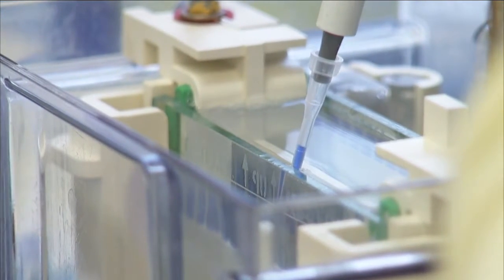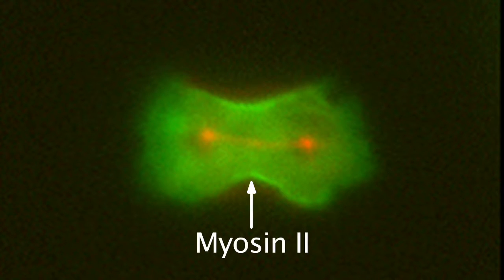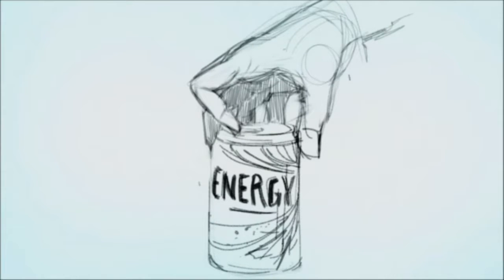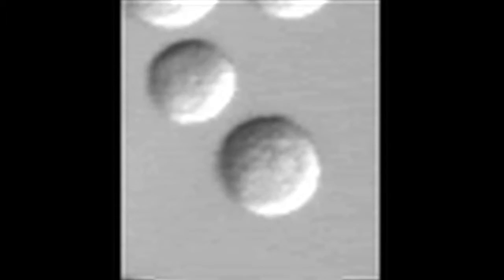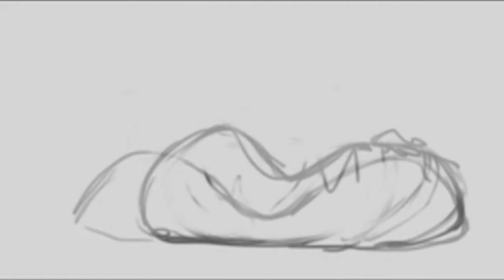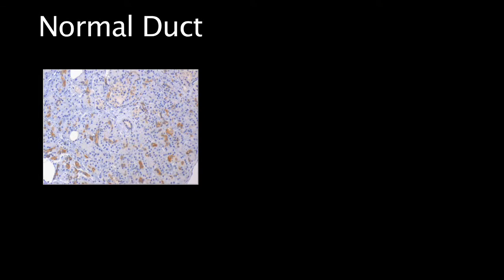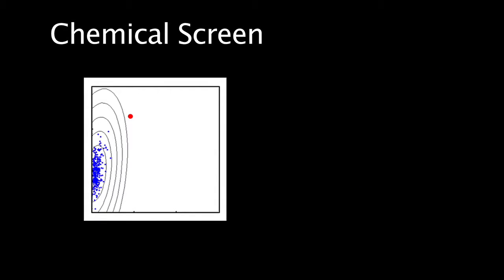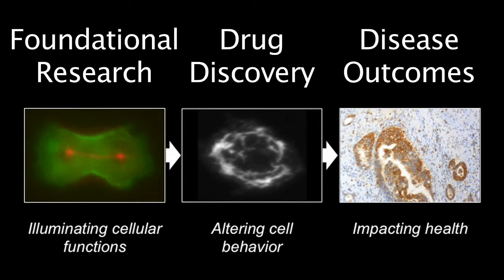Celldance 2015 — “Shape Shifting Cells” Douglas Robinson HD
Selections from the 2015 ASCB Celldance Competition

The Celldance Video Contest is a high profile opportunity for ASCB members to hone their science communication skills and present the excitement-and impact-of their research.

Each year the ASCB PIC (Public Information Committee) solicits proposals from ASCB member labs for short videos that tell the story behind their research. ASCB awards three selected labs a small unrestricted grant to partially cover production costs. ASCB provides post-production services including final editing, title and credits, legal music if needed, and promotion.

We believe these videos are instrumental to sharing the beauty of cell science with the world.